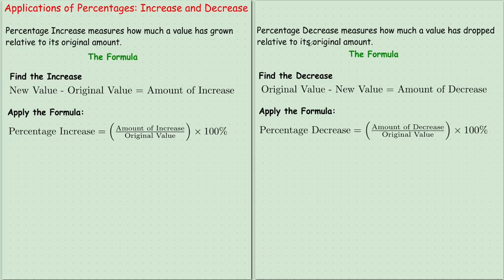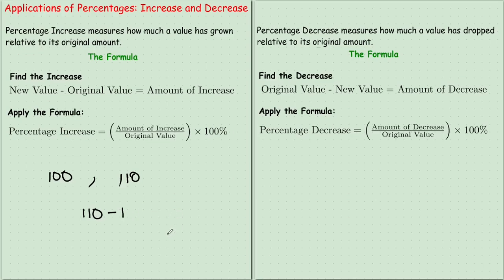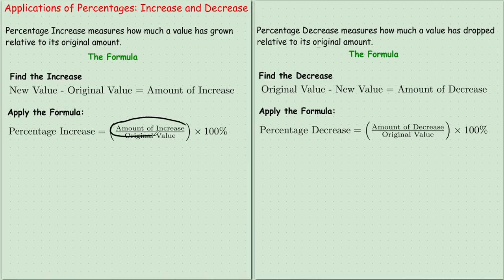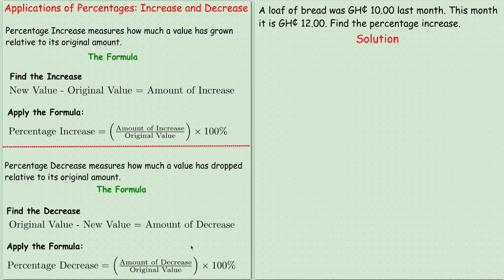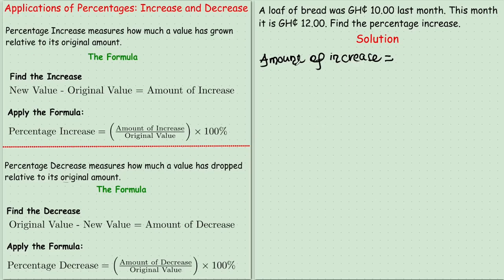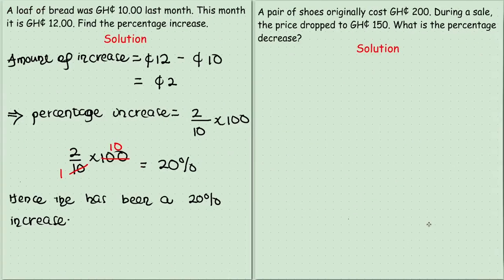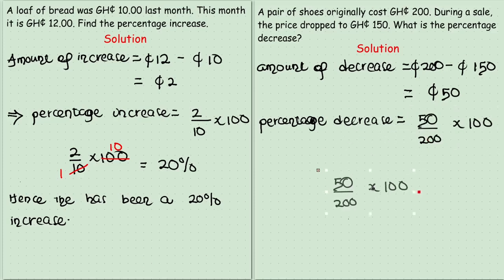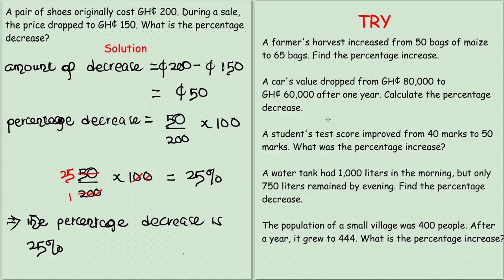Percentage Increase and Decrease | How to Calculate Percent Change (Easy Formula)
How much did that price go up? What is the actual discount on that shirt? 🏷️ Welcome back to our FPD Masterclass! Today we are learning how to calculate the Percentage Change.

In this tutorial, we master the universal formula:

Find the Difference: Subtract the old value from the new value (or vice-versa).

Divide by the Original: Always divide the difference by the starting number.

Multiply by 100: Turn that decimal into a percentage!

What you will learn in this video:

Percentage Increase: Calculating growth, markups, and price hikes.

Percentage Decrease: Calculating discounts, losses, and reductions.

Common Mistakes: Why people often divide by the "new" number instead of the "original" number.

Real-World Examples: Solving word problems involving shopping, population growth, and test scores.

Mastering this formula makes you a smarter shopper and a better math student. Let's dive in and solve some problems together!